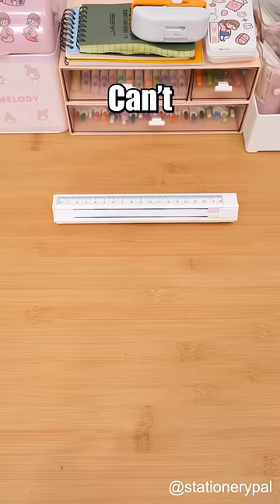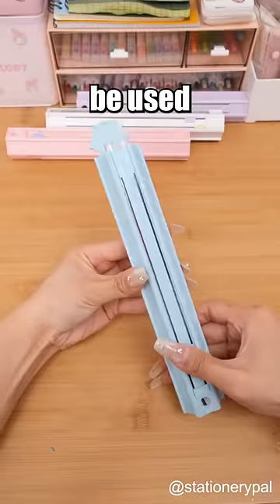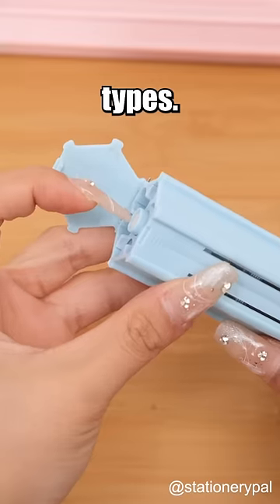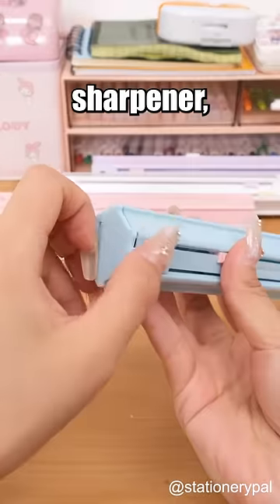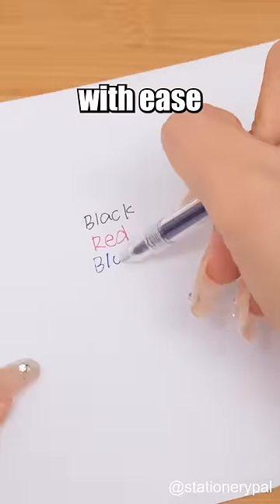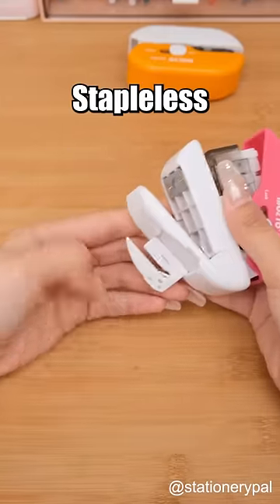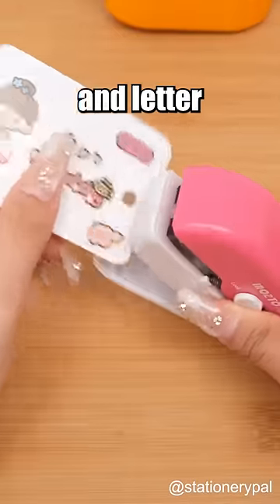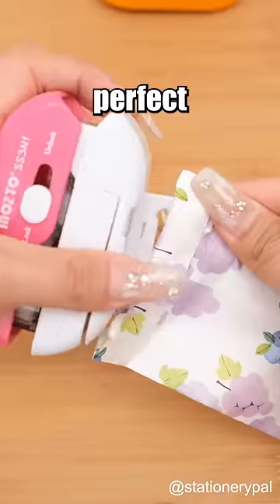Unique stationery for everyone!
Everyday low price on all stationery, from brush pens to washi tape.